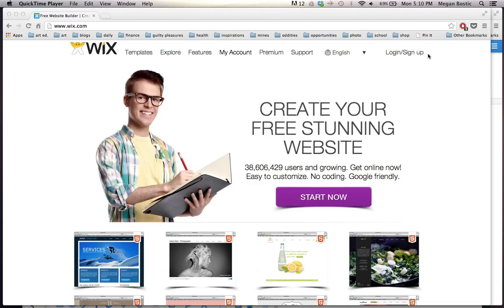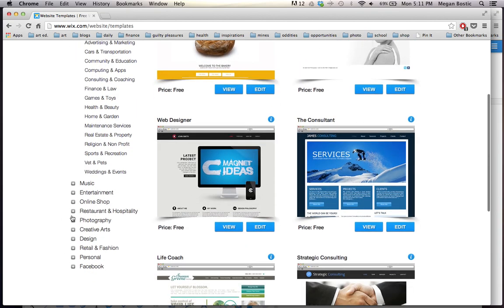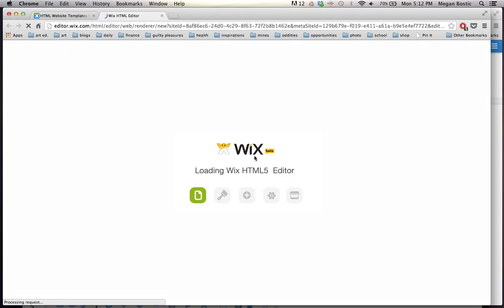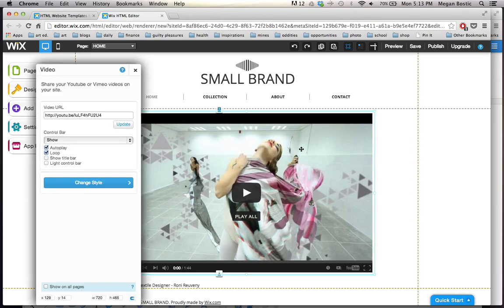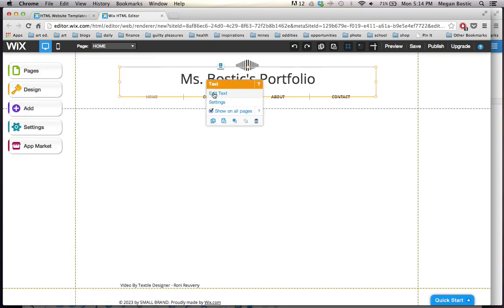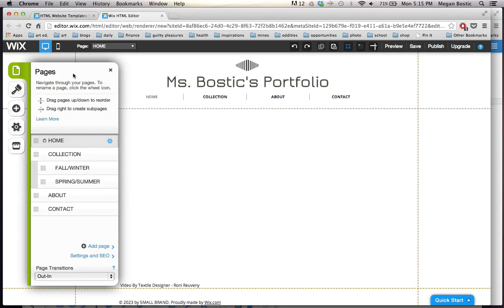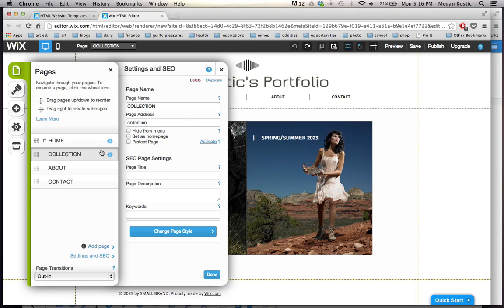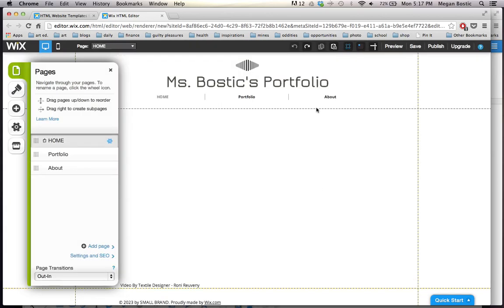Creating a Wix Portfolio: Getting Started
A video for my computer art class.